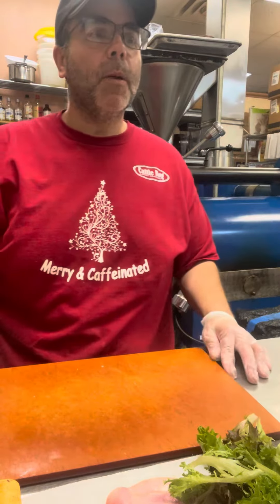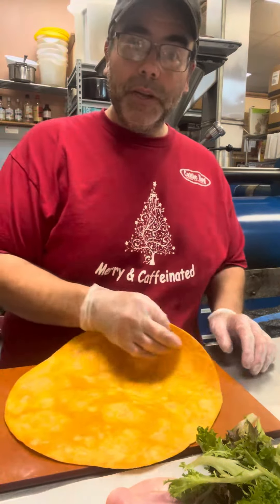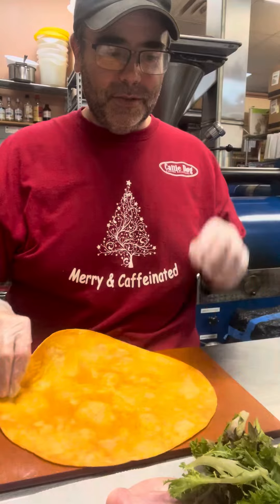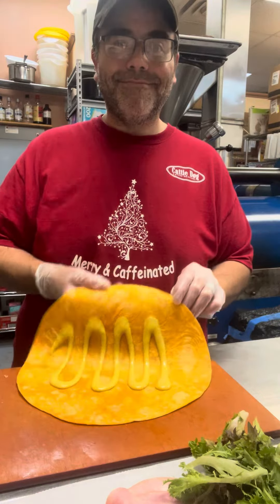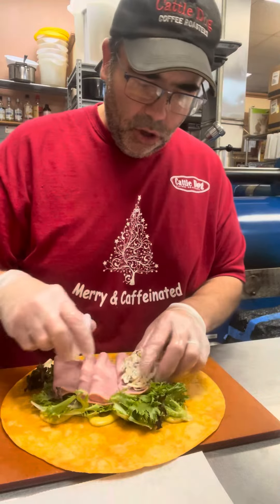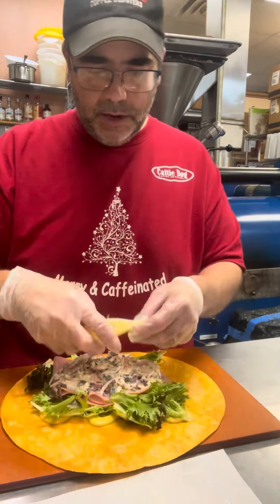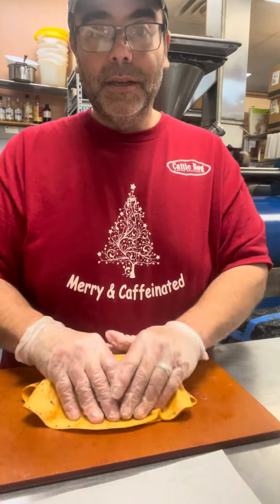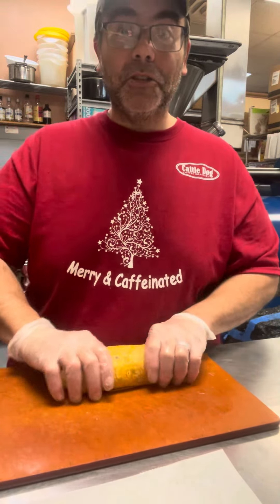Black Forest ham and slaw wrap